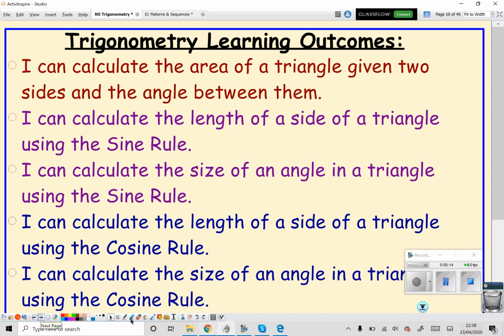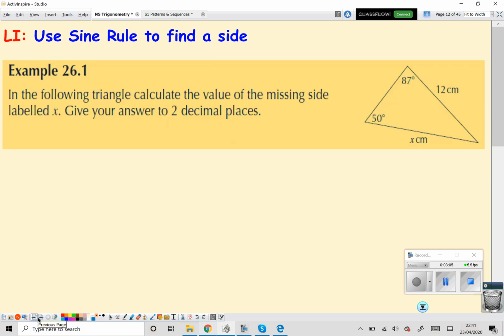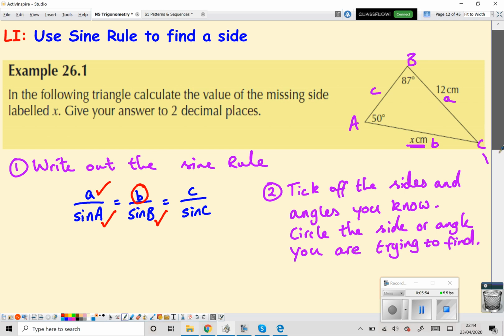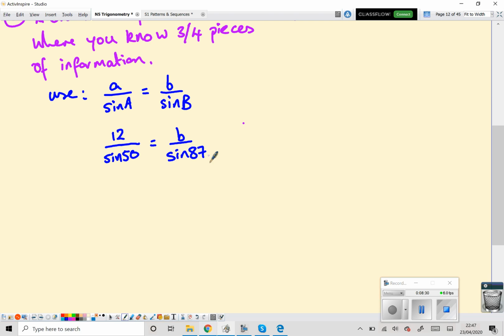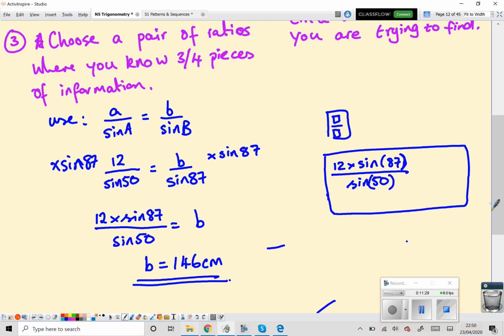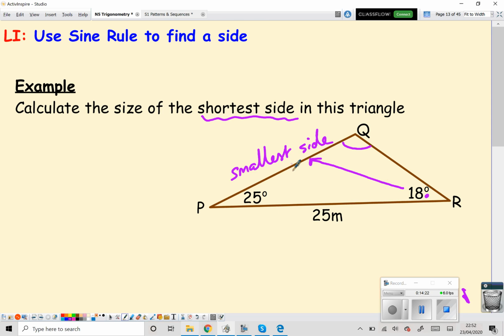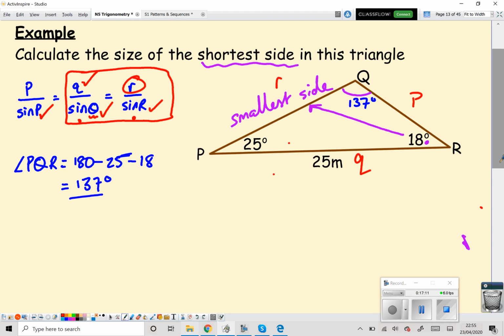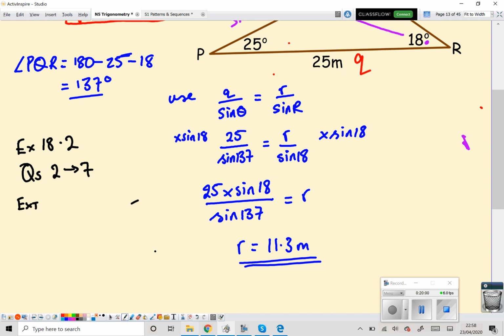Sine Rule Find a Side